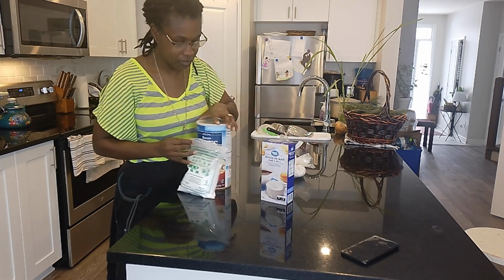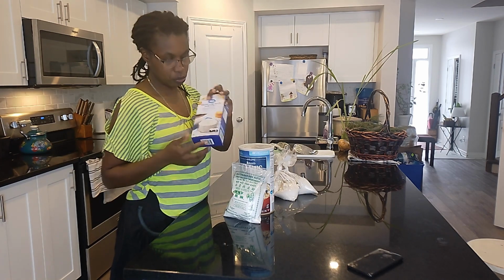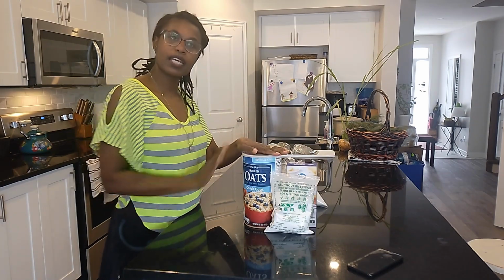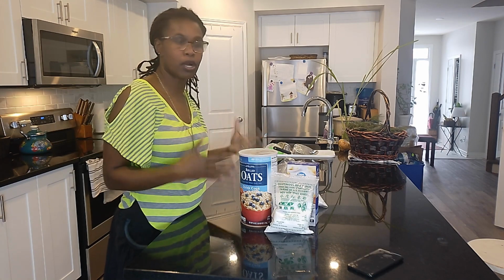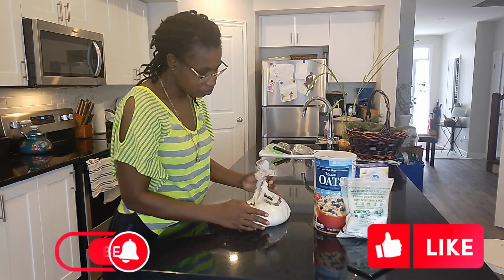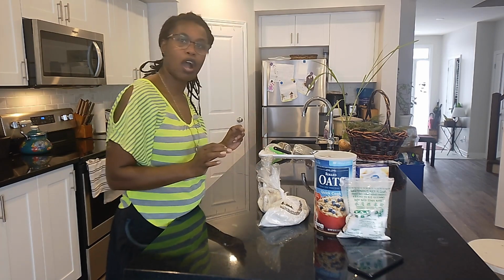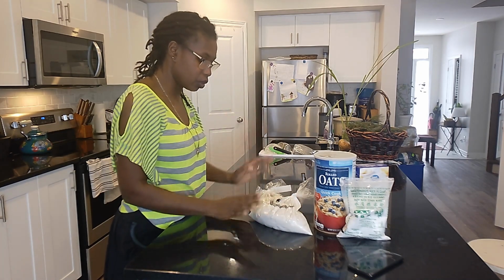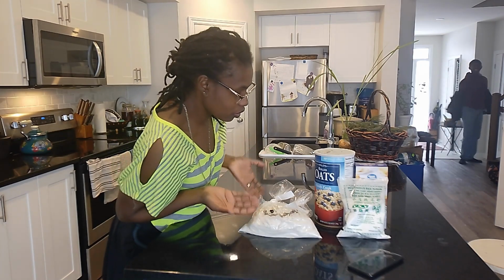5 ingredients for non-greasy silky, and easy to absorb creams and lotions| you have to try these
5 ingredients for non-greasy silky, and easy-to-absorb creams and lotions| you have to try these nongreasycreams